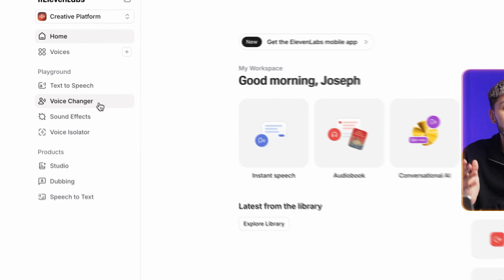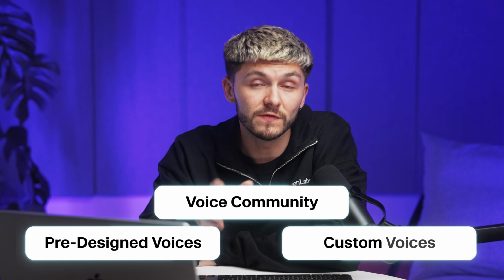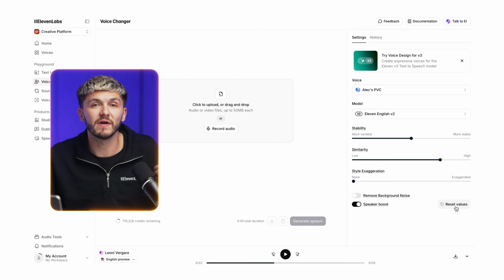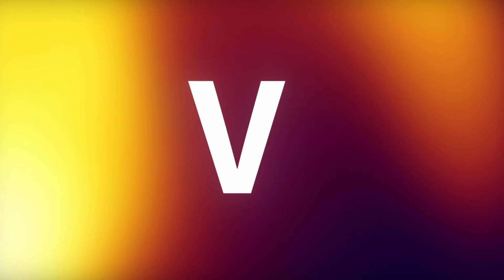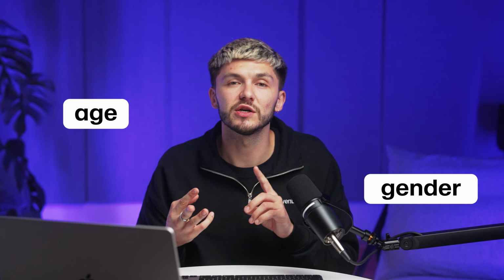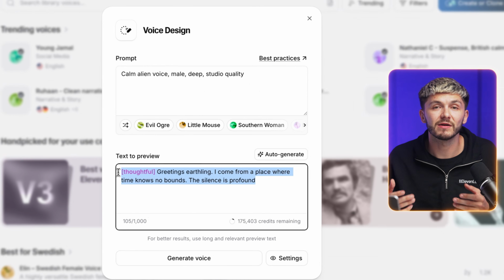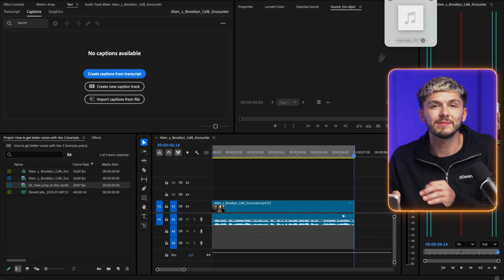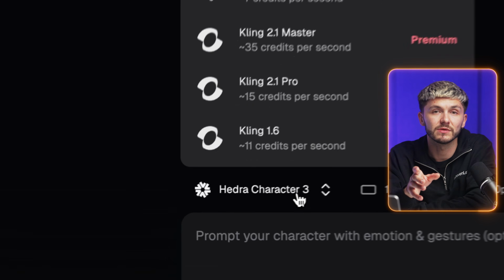Realistic AI Voice Changer (swap any voice you can imagine)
How to change your voice with any AI voice using ElevenLabs online voice changer.

Overview
Learn how to change your voice with ElevenLabs' Voice Changer—our AI voice changer tool built for creators, developers, and storytellers. In this video, you'll discover how to convert your voice into thousands of others using cutting-edge artificial intelligence voice changer technology.

We'll guide you through uploading or recording your voice, selecting from over 5,000 pre-made or custom voices—including girl voice changers, cartoon voices, and realistic narrators—and tweaking output with advanced voice settings.

You’ll learn how to enhance your audio with voice effects, sync it to videos or AI characters, and even create your own voices using the Voice Design tool.

Voice changing has never been this easy or powerful.

About ElevenLabs
ElevenLabs is the leading AI voice platform for ultra-realistic, context-aware speech generation. Creators, developers and enterprises use our Voice Lab, Voice Library and real-time API to build multilingual dubbing, conversational agents and sound-effect workflows—in just a few clicks.